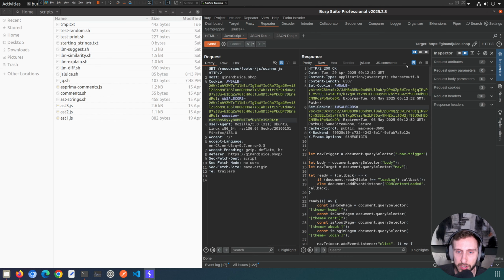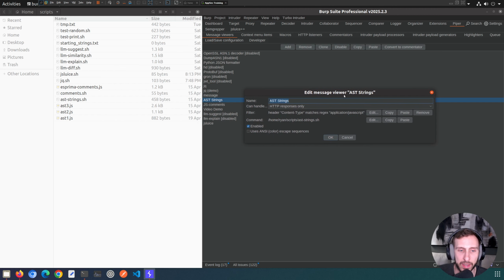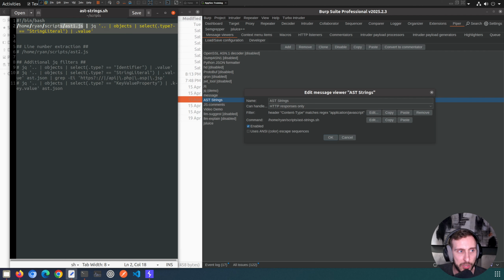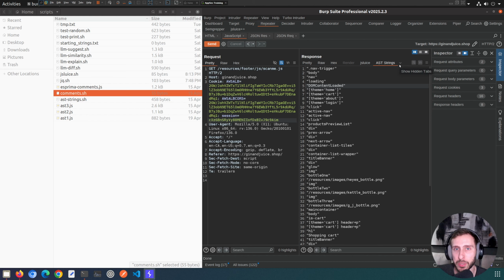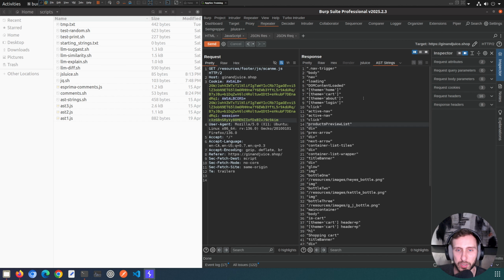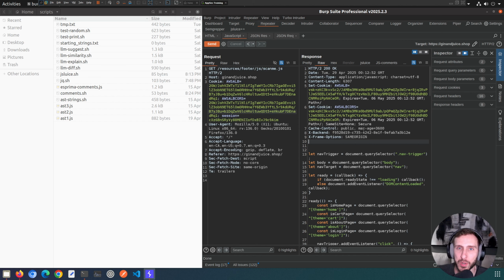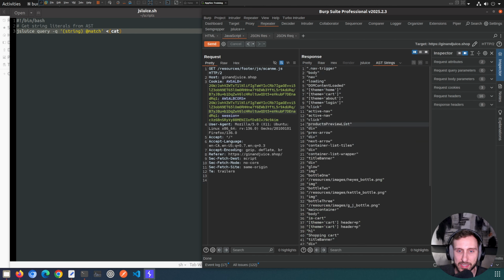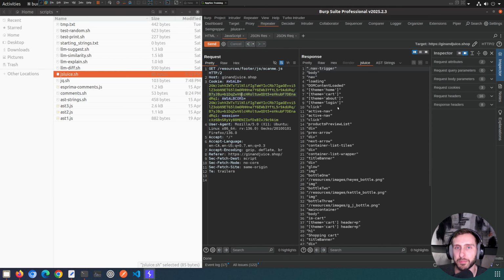Analyzing JavaScript with Piper's Custom Message Viewers in Burp Suite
We look at techniques you can implement to quickly analyze JavaScript and other content by implementing custom message viewers using the Burp Suite extension Piper.